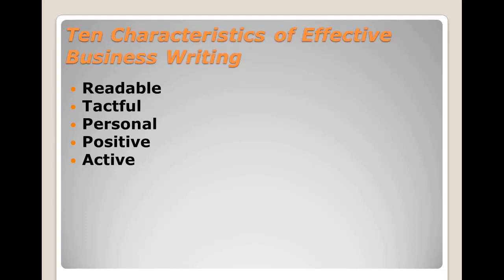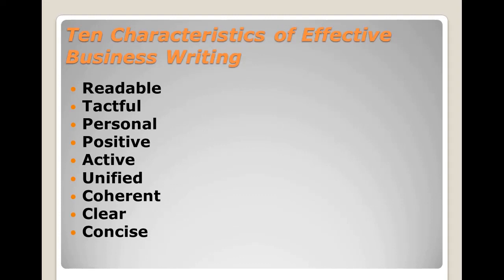WEEK 5 ADMINISTRATIVE OFFICE PROCEDURES AND MANAGEMENT